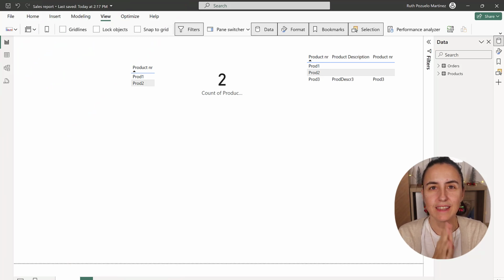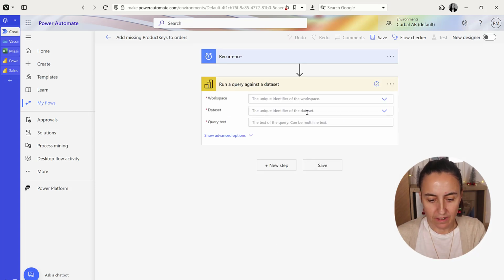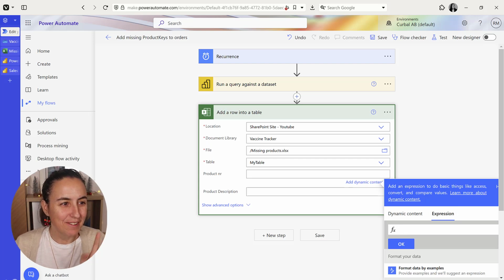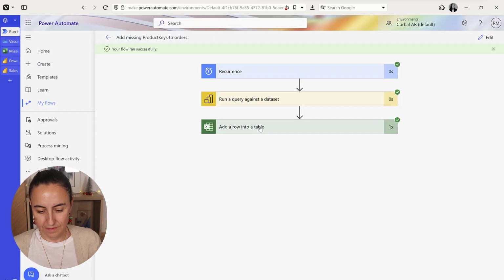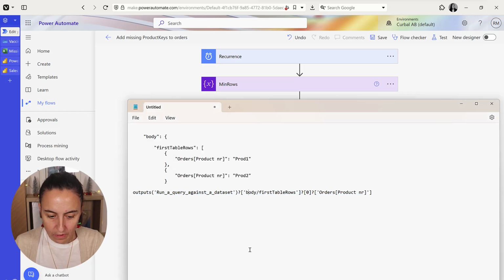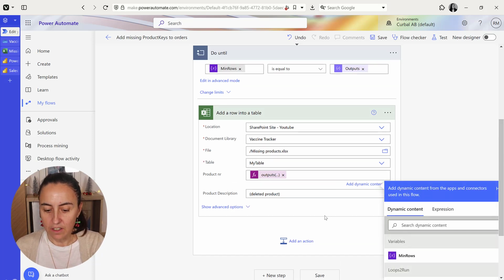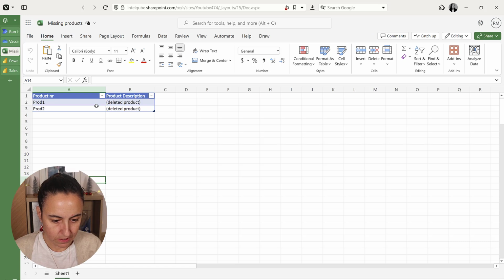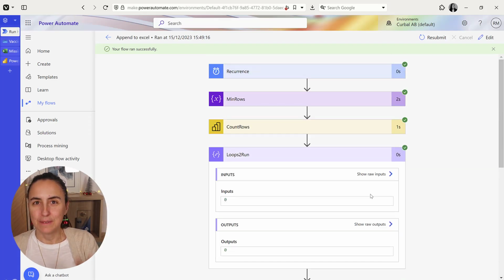Automatically Add Missing Data Back To Your Tables! | Run A Query Against A Dataset